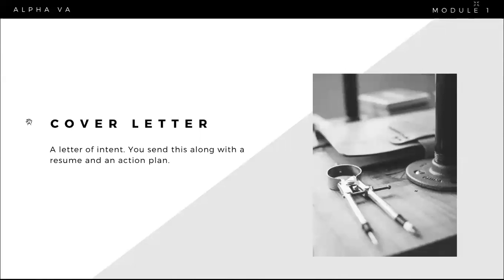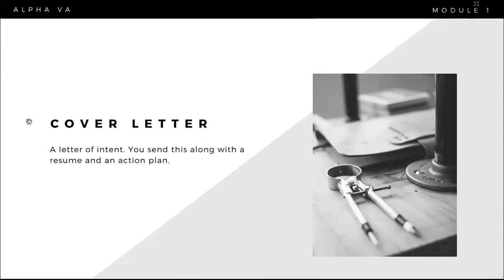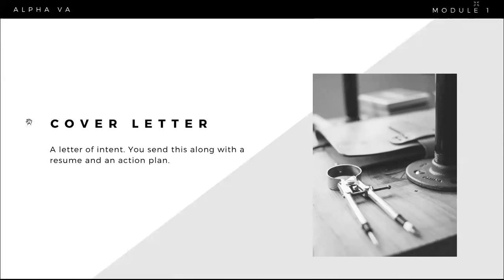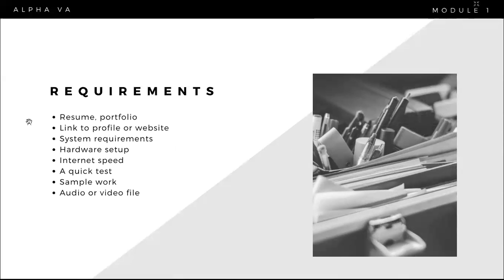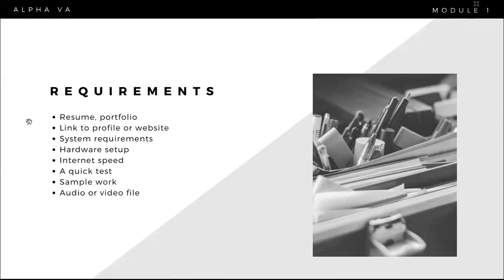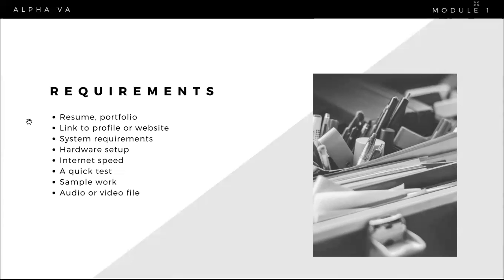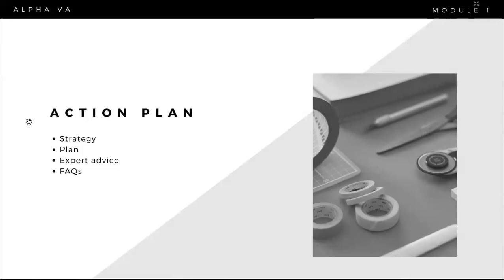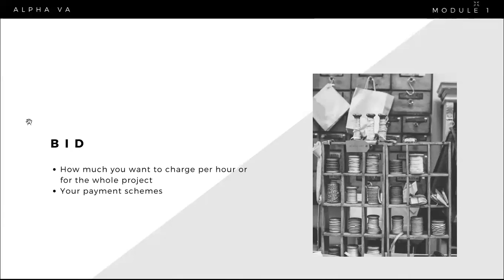Parts of an application (2 of 4)